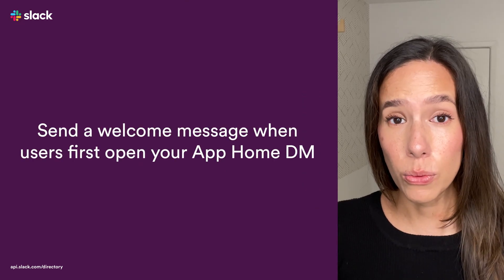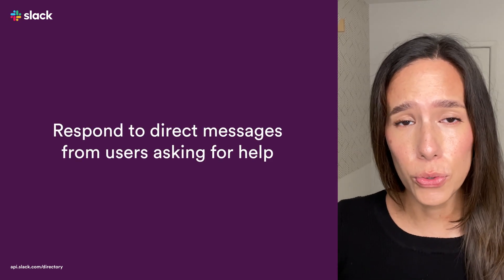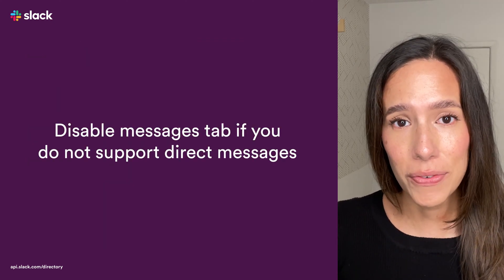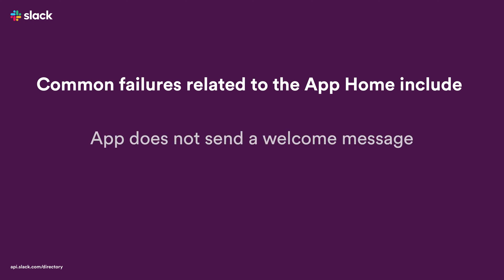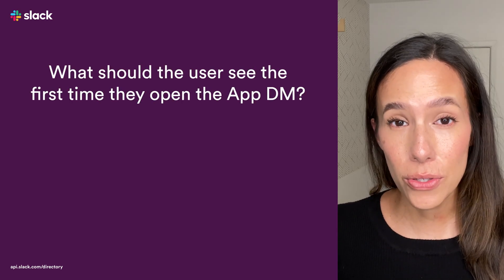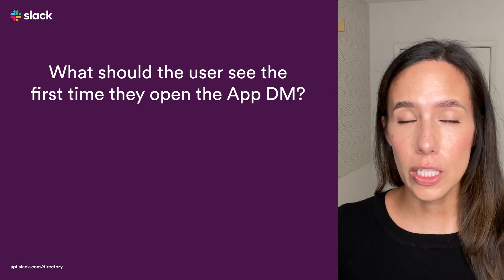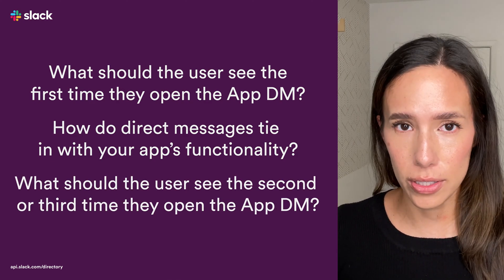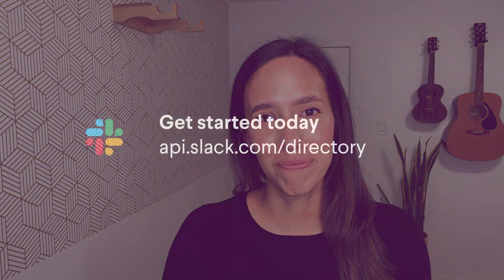Getting ready for the Slack Marketplace: The messages tab | Slack Platform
The messages tab of your App Home provides a great way to interact with your users, but if configured incorrectly, you may have issues during the Slack Marketplace review process.

Slack Developer Advocate Sandra Illi Villarreal walks through some of the things you’ll need to consider to help your review go smoothly

00:00 Introduction
00:05 Welcome messages
00:14 Responding to a help command
00:28 Disabling the messages tab
00:36 Common issues
00:50 Considerations when using the messages tab